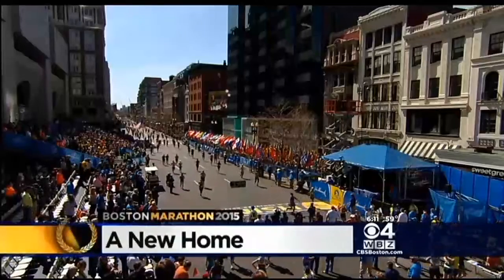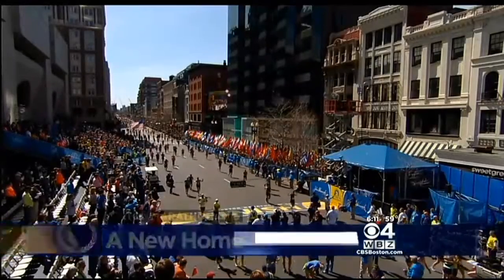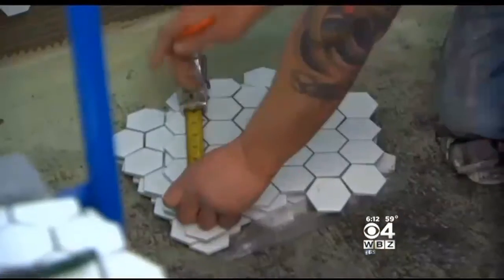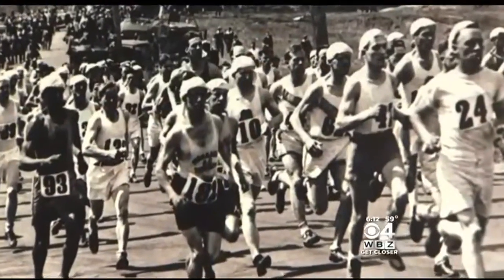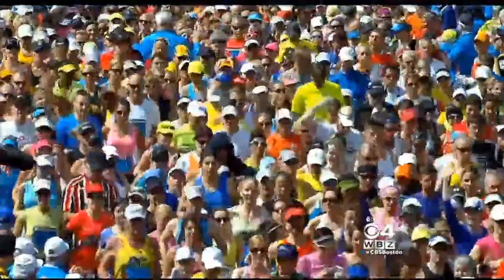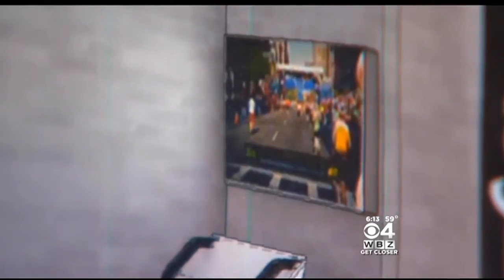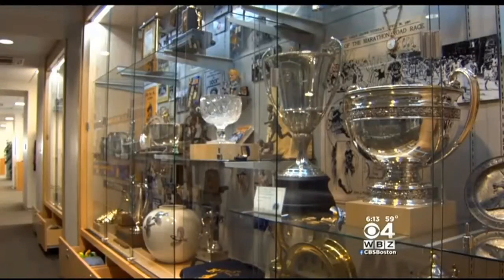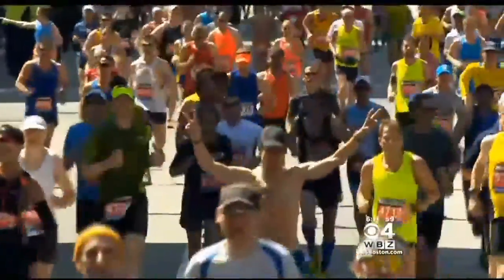Boston RunBase To Be Marathon Museum, Clubhouse, Store On Boylston Street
The B.A.A. is building a combination clubhouse, interactive museum and retail store that, for the first time, gives them a year-round, public presence. WBZ-TV's Lisa Hughes reports.